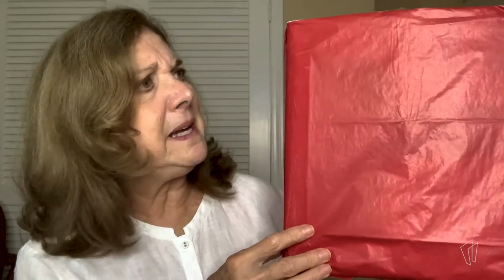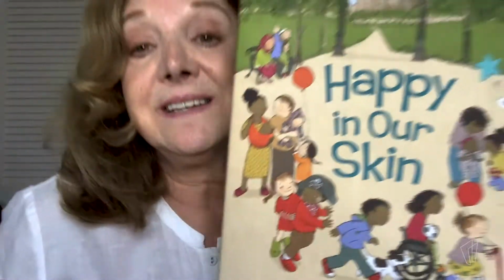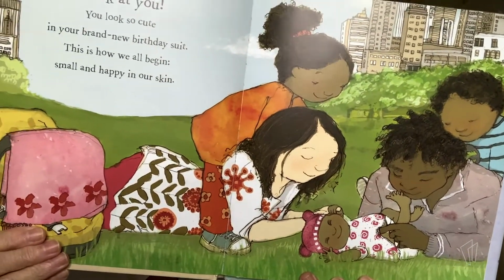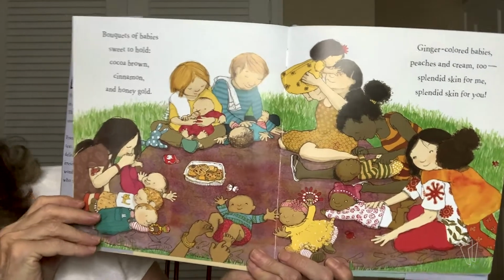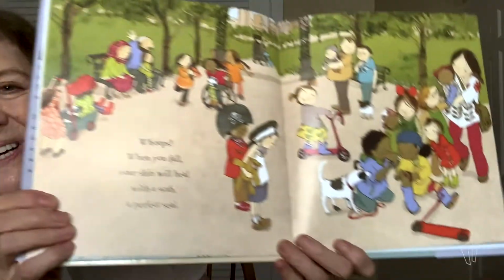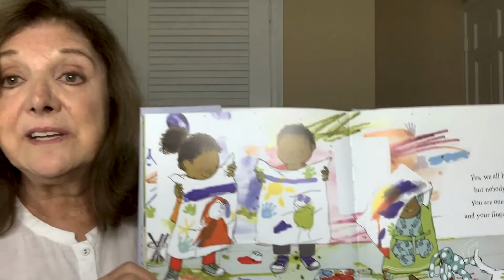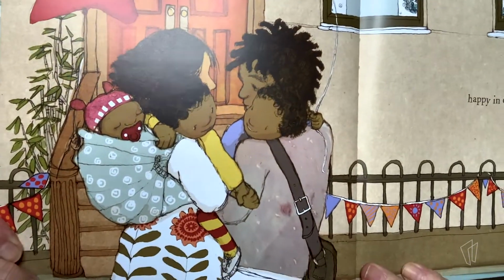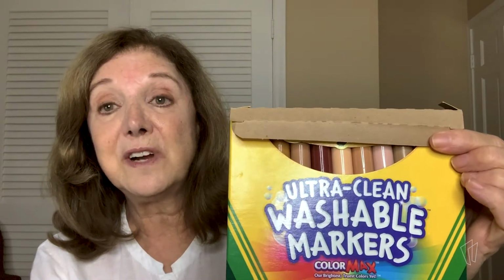Happy In Our Skin by Fran Manushkin, Illustrated by Lauren Tobia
Our skin is important for so many reasons! Join Ms. Mary as she talks about skin, how it comes in all shades, and why we should love our own, and each other's skin. A special friend joins Ms. Mary as she reads Happy In Our Skin by Fran Manushkin, illustrated by Lauren Tobia.